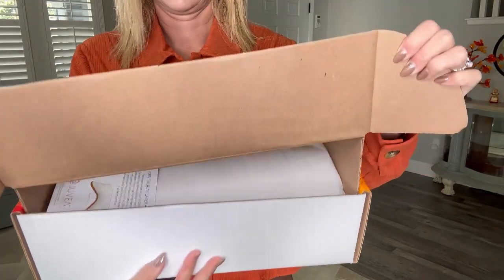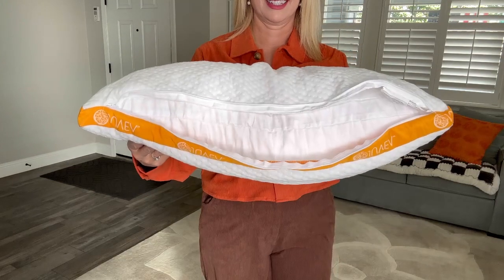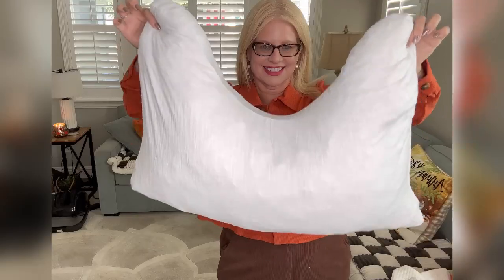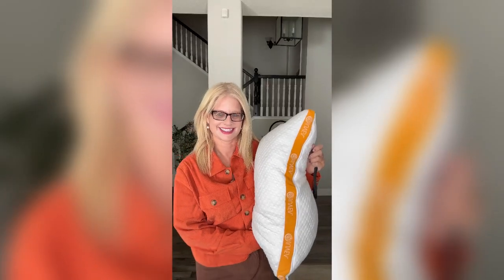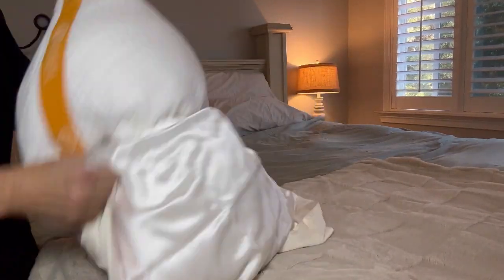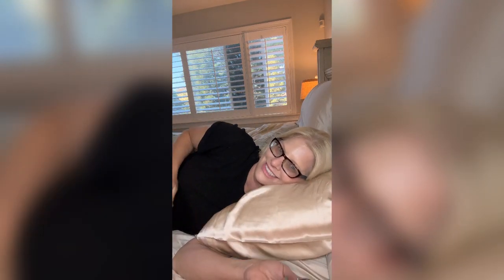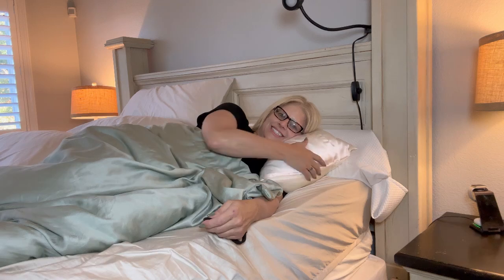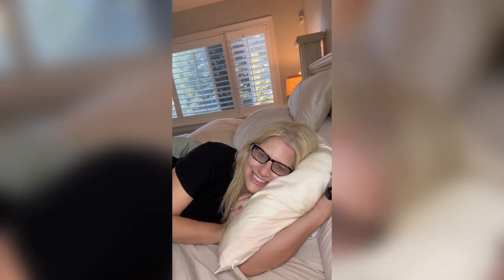My Favorite Pillow for Ultimate Comfort: JUVEA Curve Review – Feels Like Sleeping on Tiny Balloons!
– Use this code for a discount on the JUVEA Curve Pillow!

Silk Pillowcase:

Out of all the pillows I've reviewed, the JUVEA Curve™ 100% Natural Talalay Latex Pillow is one of my top two favorites, and it's easy to see why. This pillow feels like you're sleeping on a bed of tiny, supportive balloons, offering a perfect blend of cushiony bounce and head support that’s unmatched.

Crafted from 100% natural Talalay latex, this pillow provides superior comfort and doesn't flatten over time, ensuring a luxurious sleep every night. Whether you’re a side, back, or stomach sleeper, the JUVEA Curve adapts seamlessly to your sleeping style. It’s also eco-friendly, breathable, and certified safe from harmful chemicals, making it not just a comfortable but a responsible choice.

Key Features of JUVEA’s Curve Shredded Talalay Latex Pillow:

100% All-Natural Shredded Talalay Latex: Crafted in the USA for high-quality sleep support.
Crescent-Shaped Design: Promotes proper neck and shoulder alignment for maximum comfort.
Variety of Covers: Choose from Tencel, Cotton, and Organic Cotton for a personalized sleep experience.
FSC Certified: Ensures responsible and sustainable latex sourcing.
Superior Comfort & Long-Lasting Shape Retention: Maintains its shape for restful sleep over time.
Airflow Technology: Optimizes ventilation and temperature regulation for a cool sleep surface.
Why I Love It: The cushiony bounce feels like sleeping on tiny, supportive balloons that provide just the right amount of give and support. It's one of the best pillows I’ve come across and highly recommended for those seeking a top-notch sleep experience.

For anyone searching for a top-tier pillow that transforms your sleep, I can't recommend the JUVEA Curve enough.